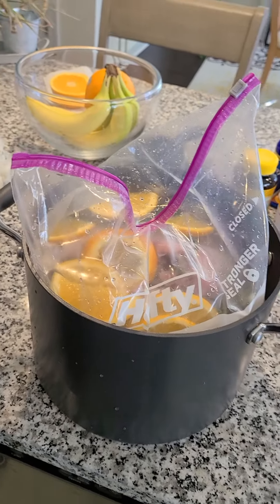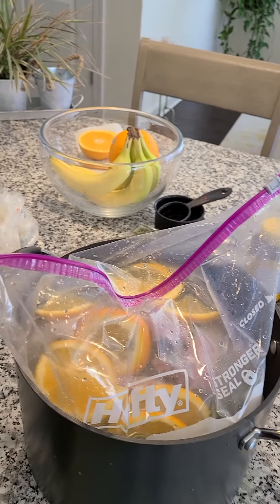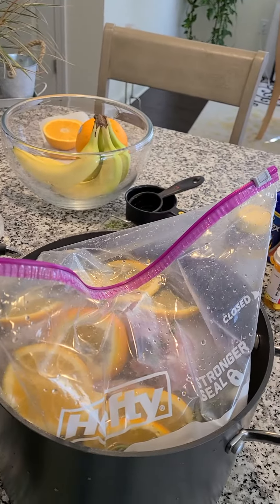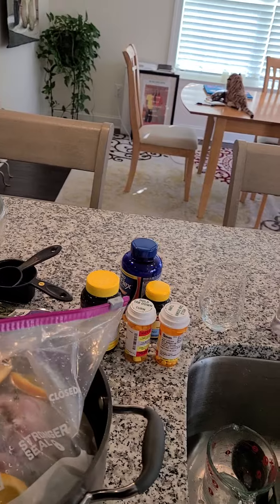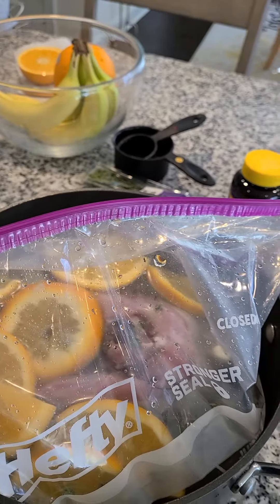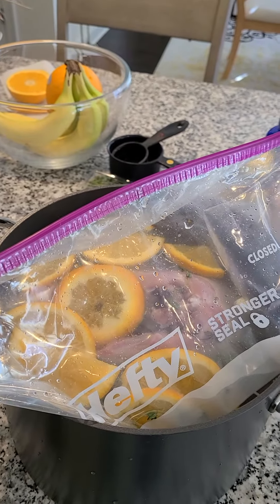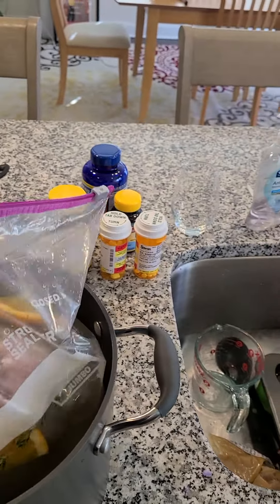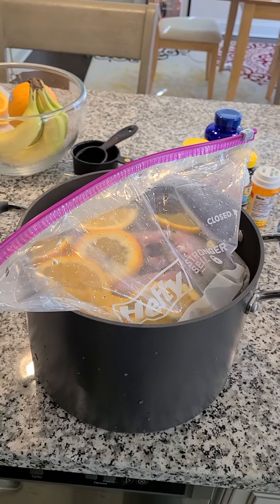bacon-wrapped turkey part 2